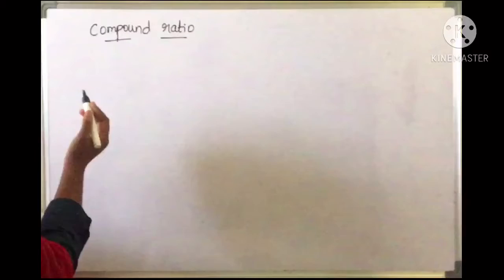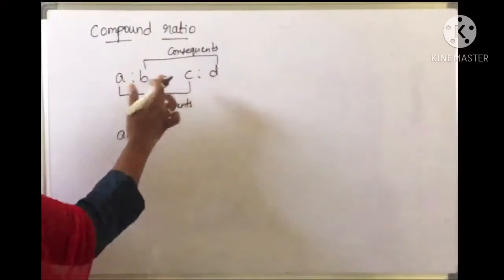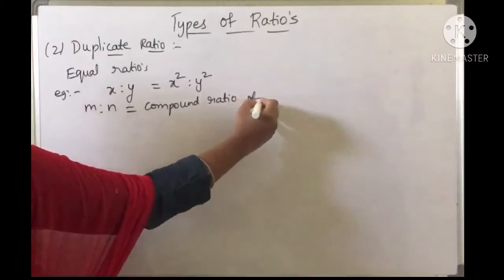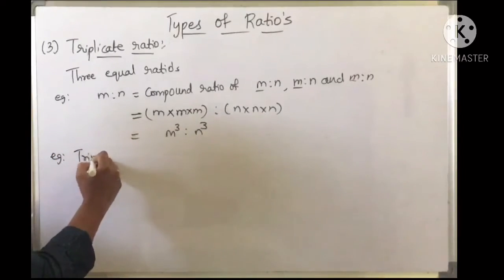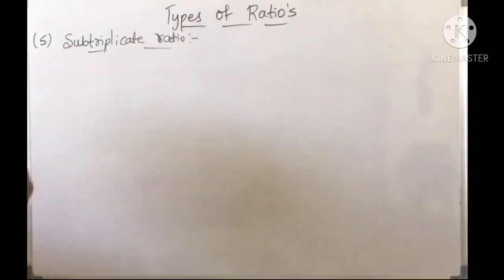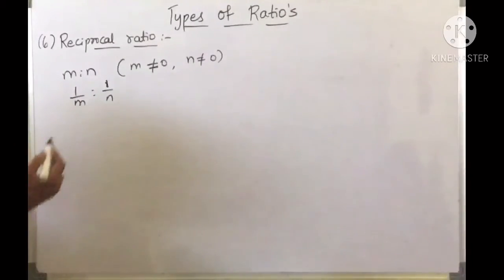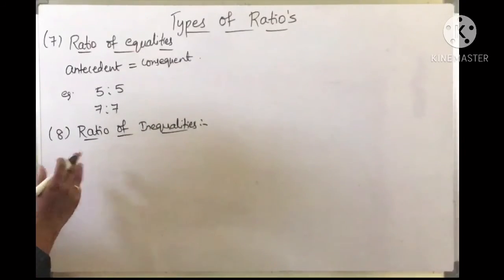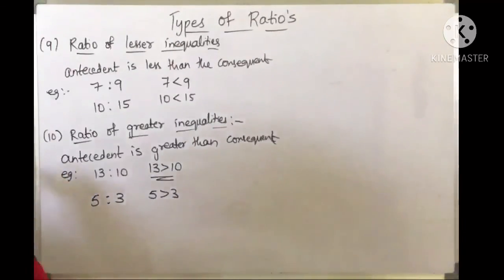TYPES OF RATIO / MATHEMATICS / BY PRASANNA LAXMI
In this video we have discussed about Types of Ratio.
1.Compound ratio
2.Duplicate ratio
3.Triplicate ratio
4.Subduplicate ratio
5.Subtriplicate ratio
6.Reciprocal ratio
7.Ratio of equalities
8.Ratio of inequalities
9.Ratio of lesser inequalities
10.Ratio of greater inequalities.